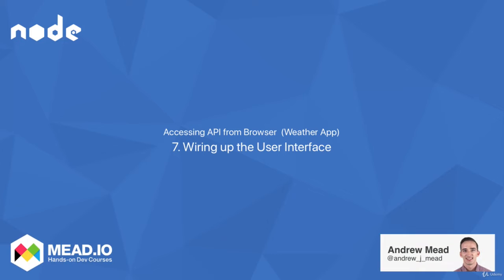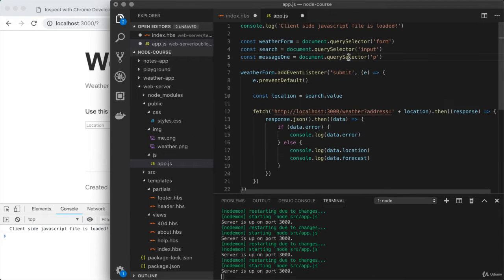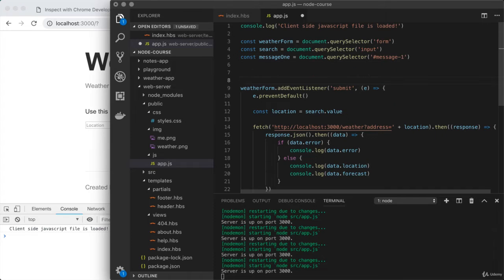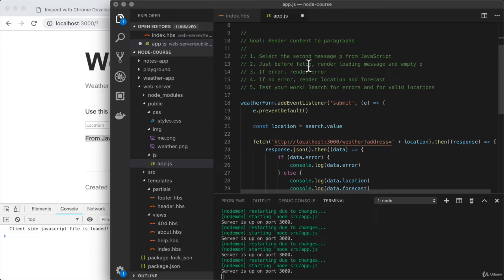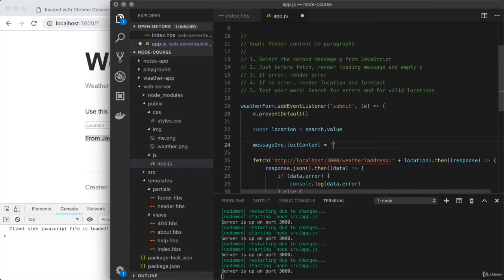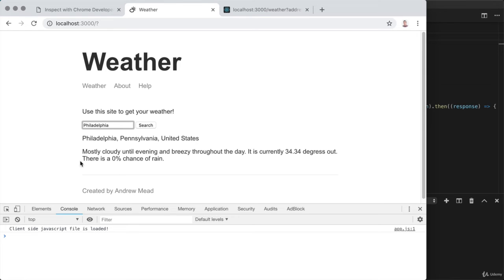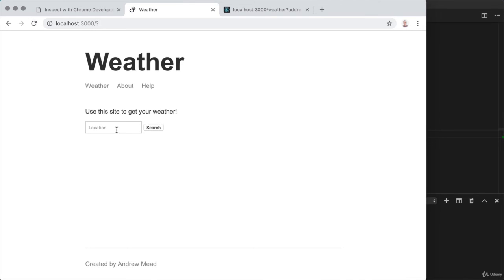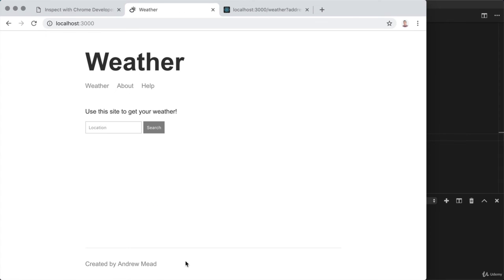Wiring up the User Interface [The Complete Node.js Developer Course (3rd Edition) 2021]